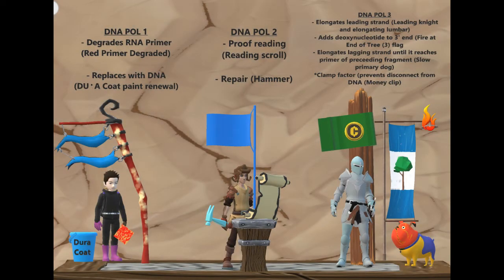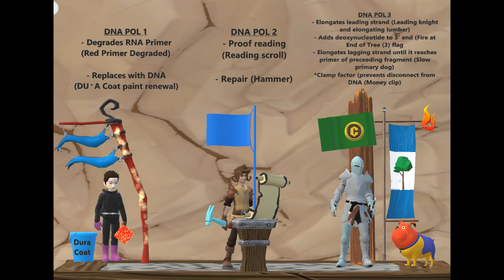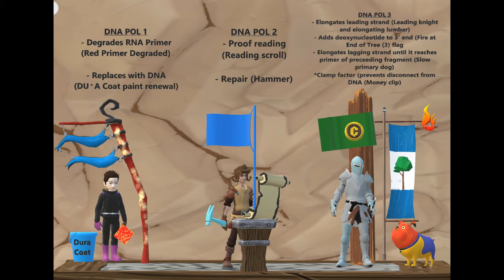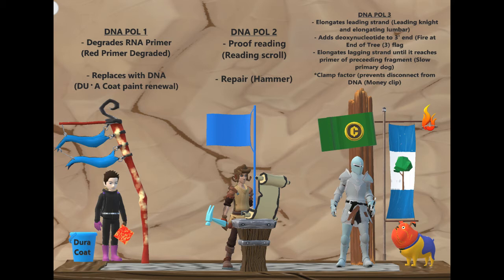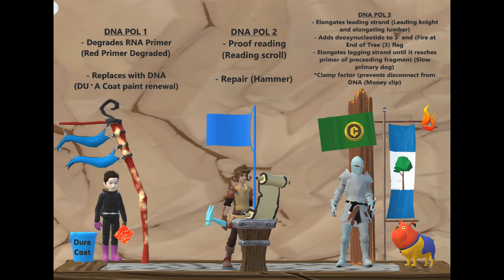Visual Mnemonic DNA POLYMERASE 1, 2, & 3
$5.00 USMLE STEP 1 280 QUESTION PRACTICE TEST

Thought I'd upload my visual mnemonic for DNA Polymerases 1,2, & 3

This is a basic video and the first of 4 parts. I didn't see a visual mnemonic that was useful for this part of biochemistry in my searches so I made my own and thought I'd share it. Let me know if there are any mistakes. I may upload more of my stuff if people seem to find them useful. And if enough people ask, I'd take requests aswell.

Thanks!